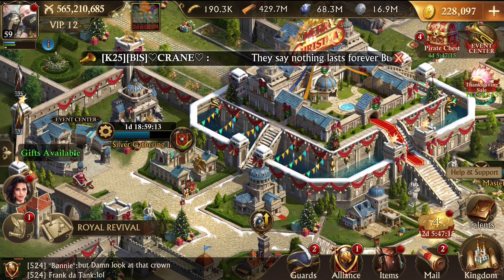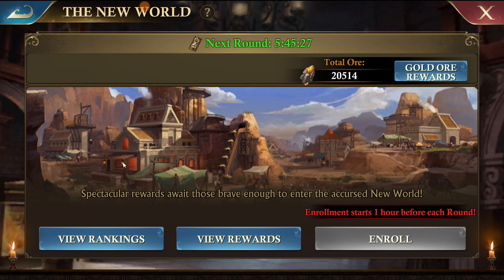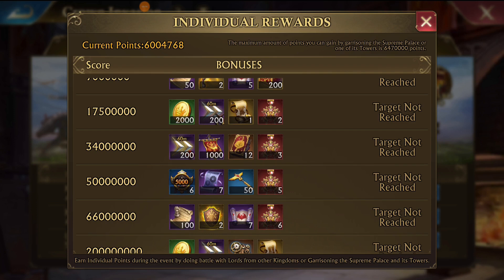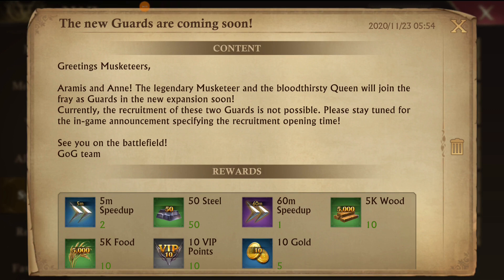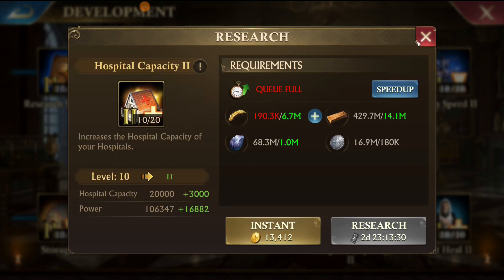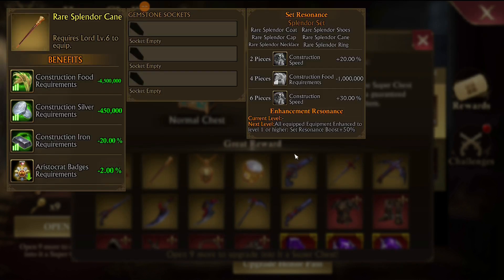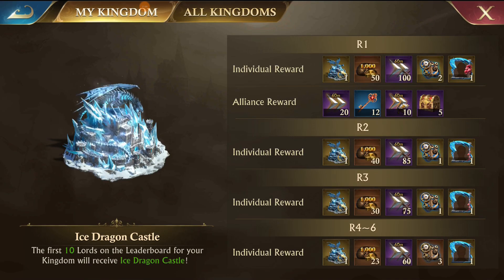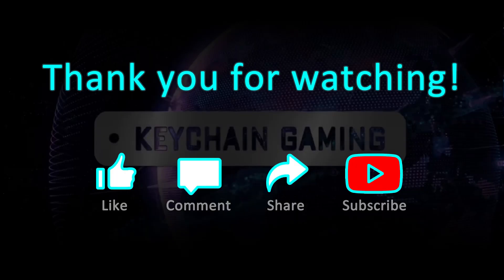Guns of Glory - Update 6.0.0 - C45, Tier 13 Troops, and More!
Guns of Glory - Update 6.0.0 - C45, Tier 13 Troops, and More!  This is a major expansion update for Guns of Glory.  The castle level has increase from 40 to 45, and new Tier of troops has been added to the game.  Increased Hospital Capacity Research, optimized rewards, and 3D map also added to the game.

Video Contents

00:00 - Intro
00:09 - C45 is here
00:26 - Royal Revival
01:46 - Marquis Badge Locations
05:56 - New Guards not here yet!
06:42 - Tier 13 is here
07:07 - Hospital Capacity Research
09:07 - Rare Splendor Set
10:55 - New Pirate Event Castle Skin SOO COOL!!
12:30 - Ending Comments and Discussion Topics